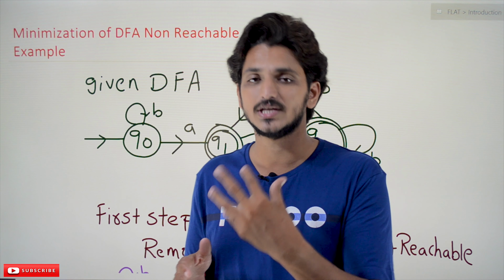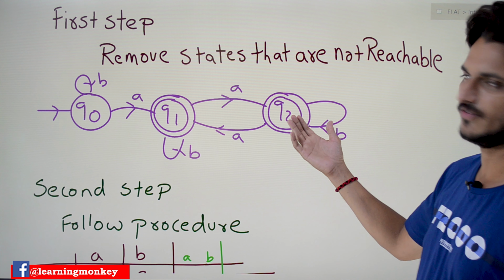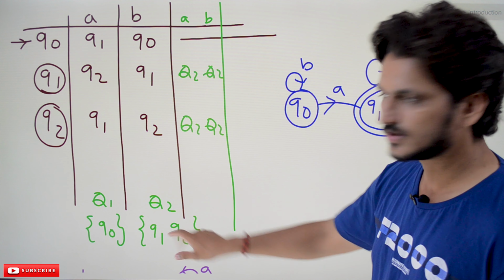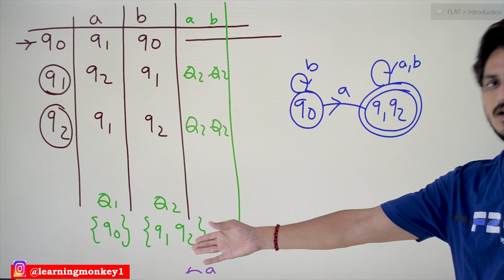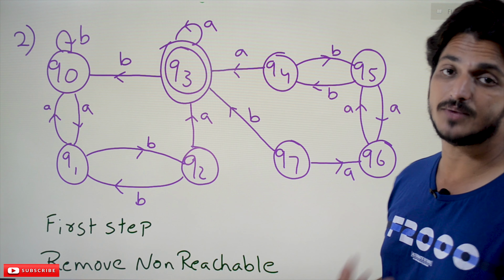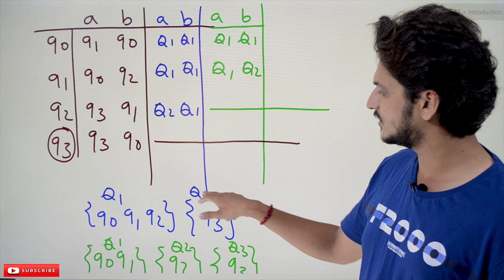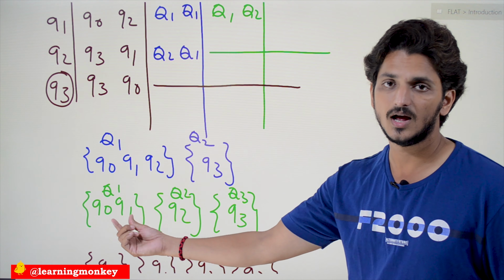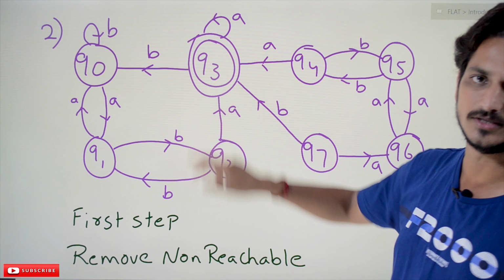Minimization of DFA Non Reachable States Example || Lesson 21 || Finite Automata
Minimization of DFA Non Reachable States Example
In this class, We discuss the Minimization of DFA Non Reachable States Example.
The reader should have prior knowledge of the minimization of the DFA example. Click Here.
In the previous class, We explained the procedure to minimize the DFA.
This class is one more practice example with non-reachable states.
Consider the below DFA example.
The DFA contain state q3 as non-reachable.
So we remove the state q3 and the transition of the state q3.
The below diagram shows the DFA after removing the state q3.
The next step, we consider final states as one set and non-final states as another set.
In our example, q0 is the non-final state. q1 and q2 are final states.
The non-final state is named Q1, and the final states are called Q2.
Now we identify the transition of DFA.
The below table shows the complete transition table and its movement to the sets.
We do not consider the state q0 because we have only one state in the non-final set.
The set Q2 has two states. So check for the division of the set.
On state q1, when we apply the input symbol 0, we move to state q2.
The state q2 is in the set Q2. So we write Q2 in the fourth column.
Similarly, write the set names for all the transitions.
Take a look at the complete table. From the table, we notice state q1 and q2 are moving to the same sets.
So we stop here because the transition is repeating the same sets.
Now we can combine the states q1 and q2 because they are moving to the same sets.
The below diagram shows the final minimized transition diagram.